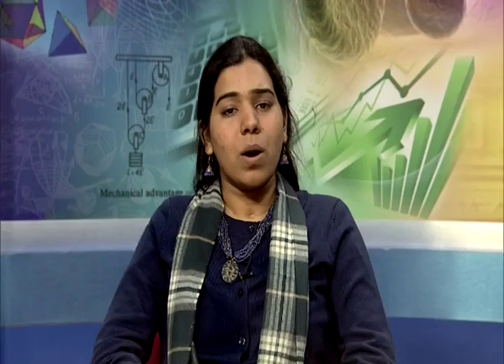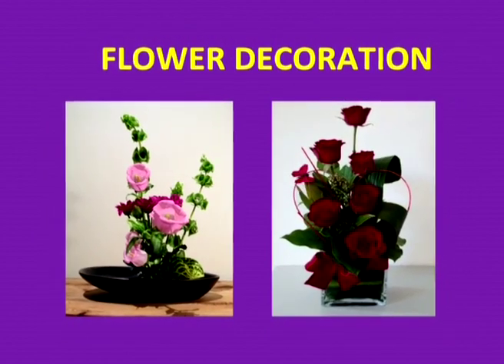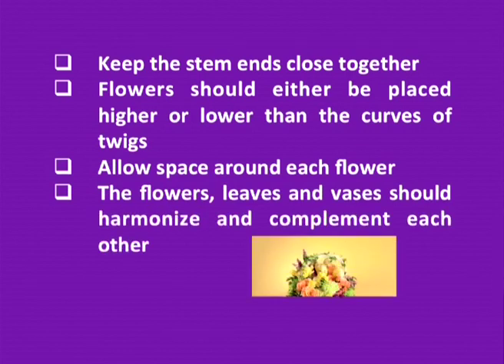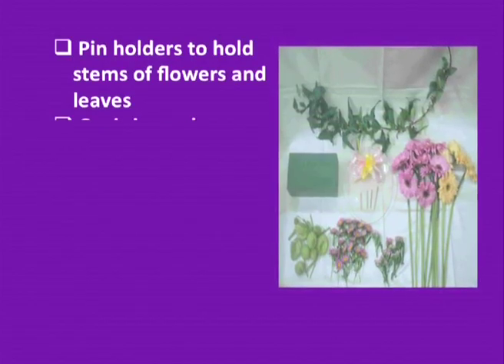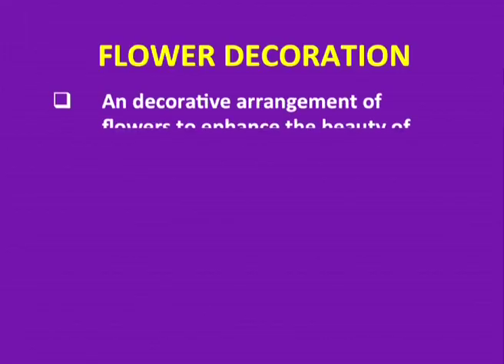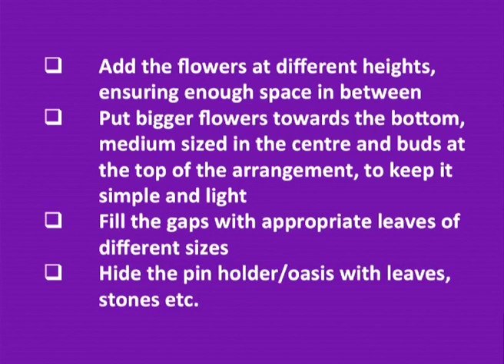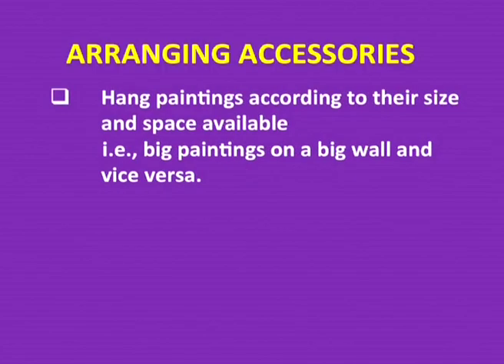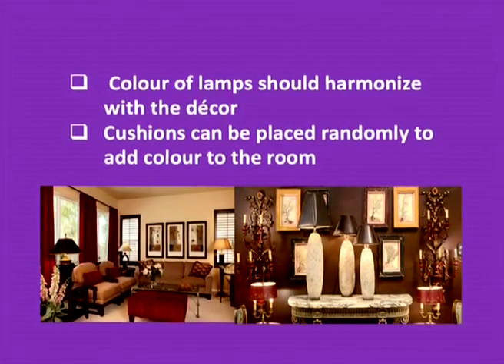Home Science Module 6A Lesson 31 Aesthetics At Home